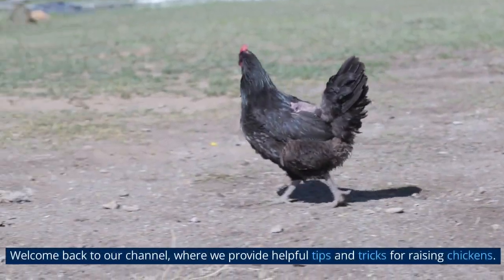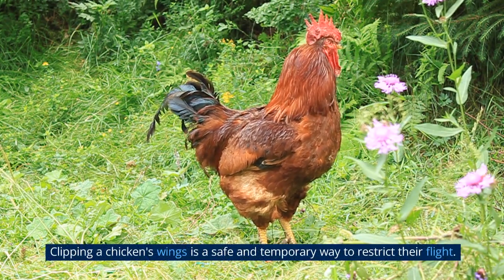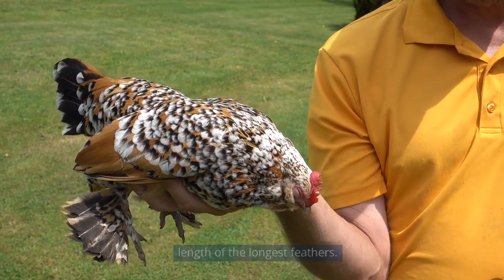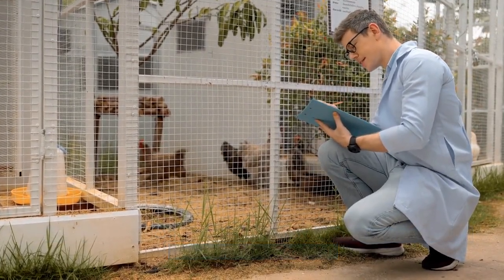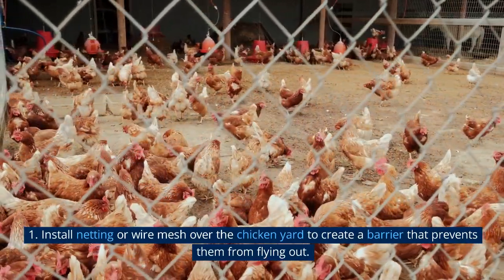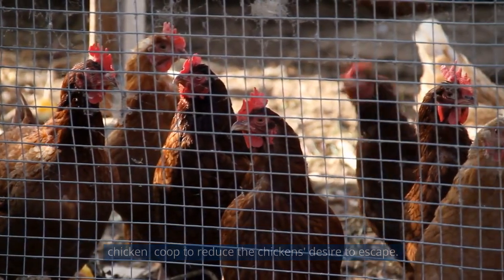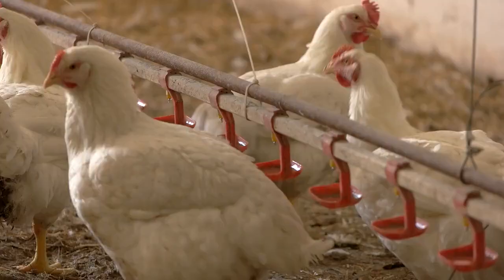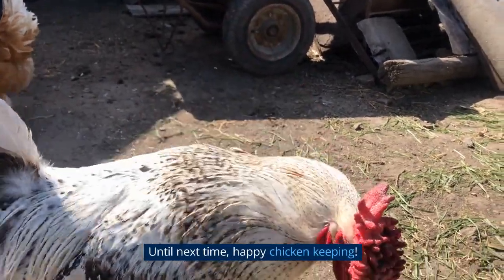How To Keep Your Chickens From Flying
Learn effective methods to prevent your chickens from flying off in this informative video. Discover techniques like wing clipping, proper enclosure design, deterrents, and enrichment activities to keep your chickens grounded and secure. Don't miss out on essential tips for maintaining a safe environment for your feathered friends. Watch now and ensure the well-being of your backyard flock! This includes all our digital content. All content mentioned does not constitute professional advice and is not guaranteed to be accurate, complete, reliable, current or error-free. By viewing this video, you accept and agree that following any information or recommendations provided therein and all channels of digital content is at your own risk.